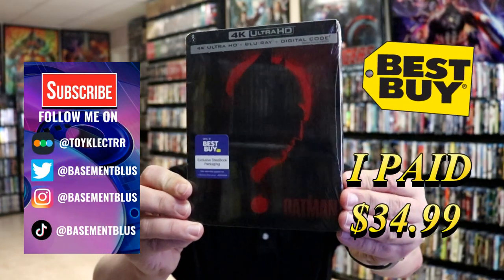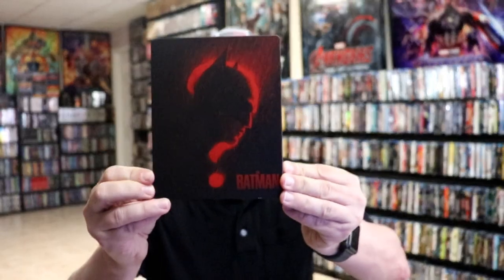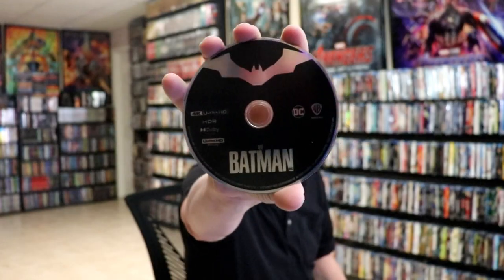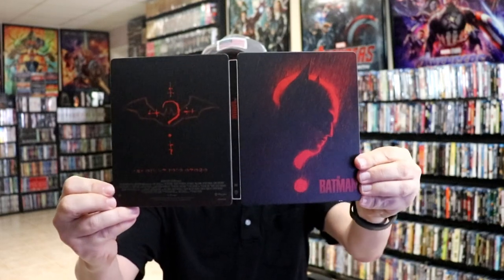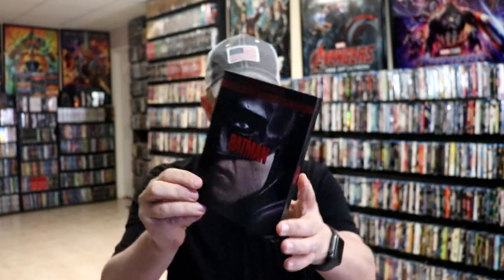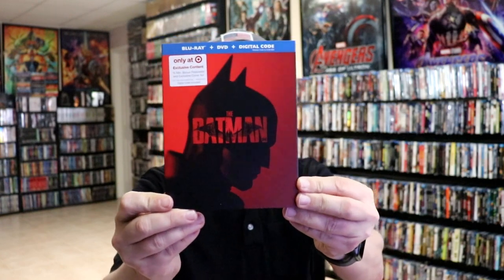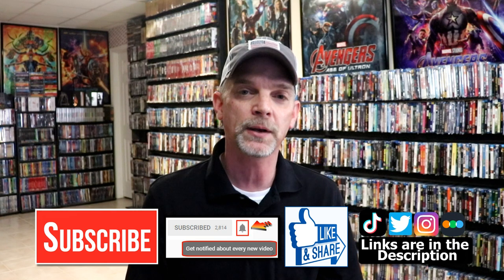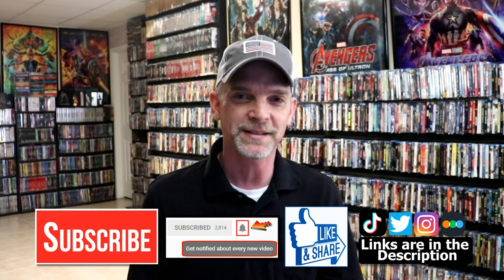The Batman Best Buy Exclusive 4K Ultra HD Blu-ray Steelbook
Check out the Best Buy Exclusive 4K Ultra HD Blu-ray Steelbook for The Batman!

► Add the 4K Ultra HD Blu-ray to your collection
► Add the Blu-ray to your collection